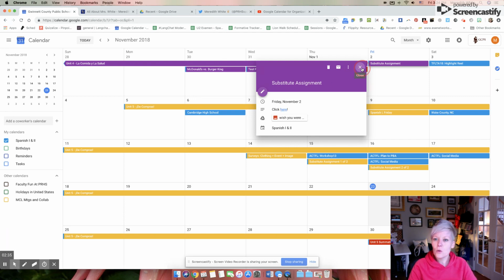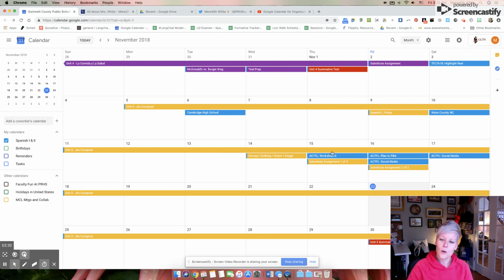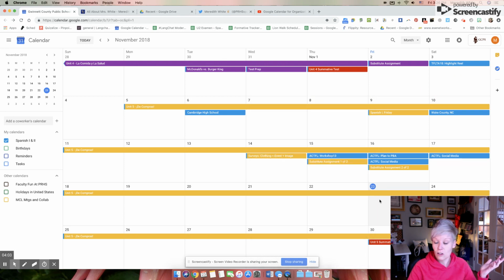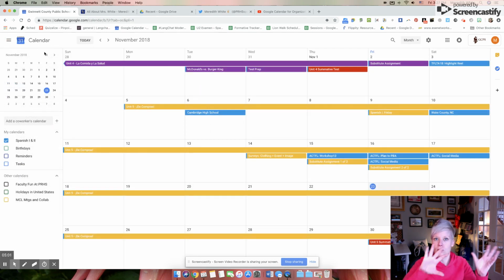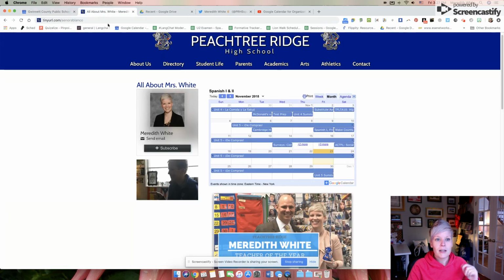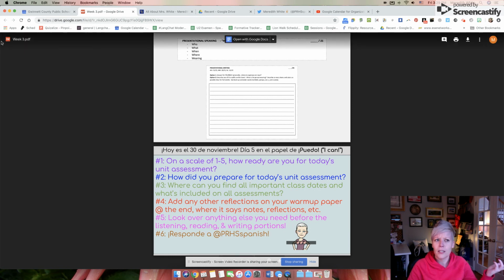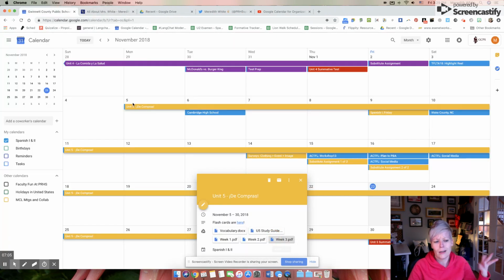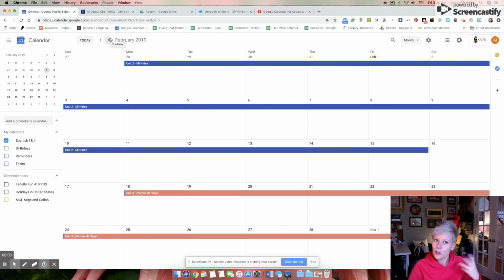Google Calendar for Organization & Transparency, Part II